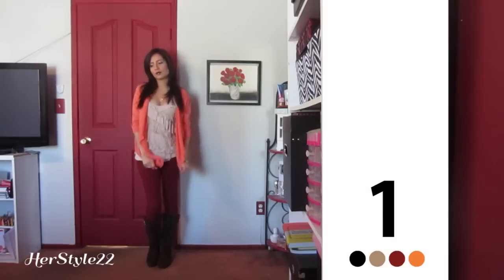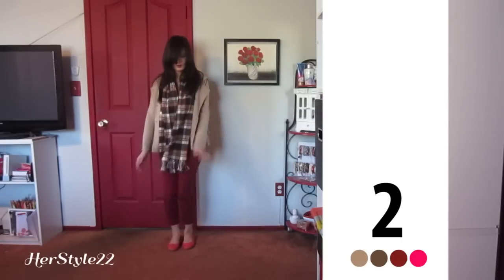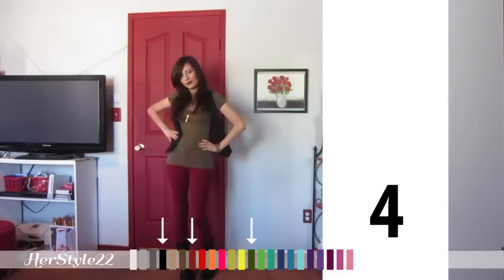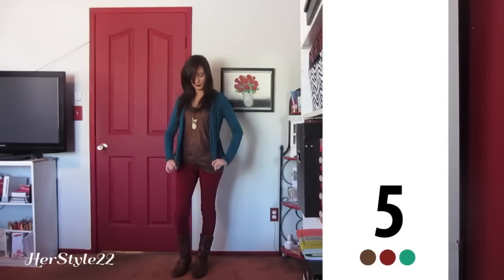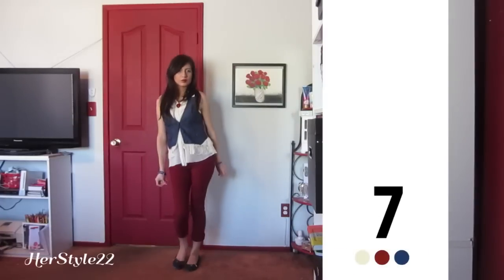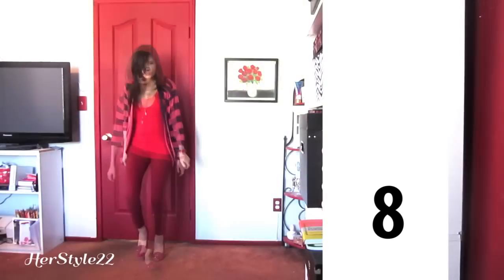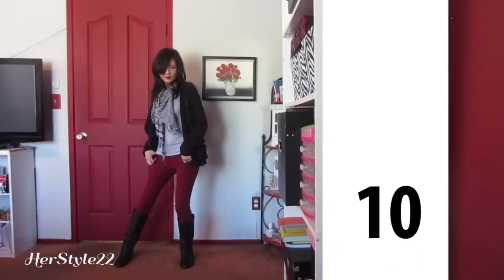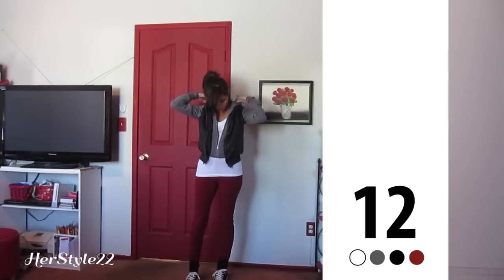Lookbook: How to wear burgundy jeans 12 outfit ideas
It is finally fall and it is time to start wearing burgundy!! I've been in love with this color of pants for a while now it is just such a beautiful color. In this video I give you 12 outfit ideas to wear your burgundy jeans but of course there are a million other ways you can wear them. If you want to know where I got my clothes click this link: